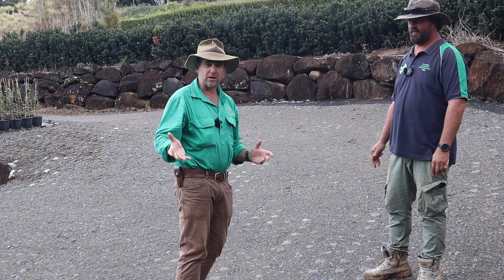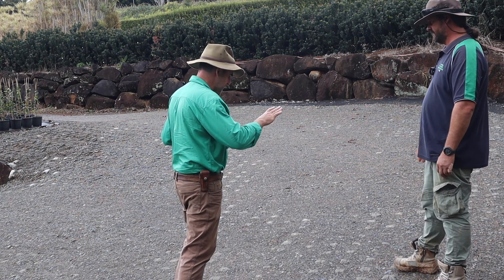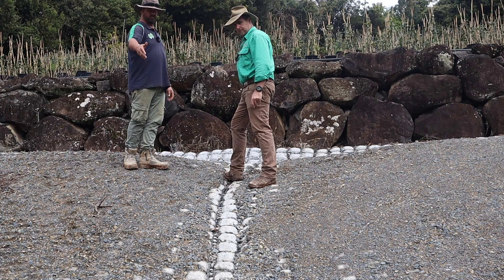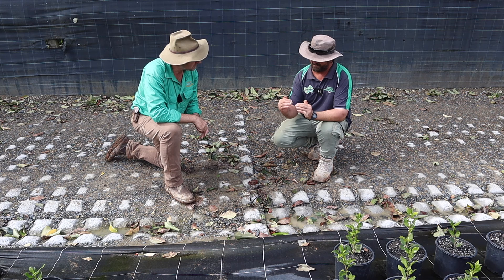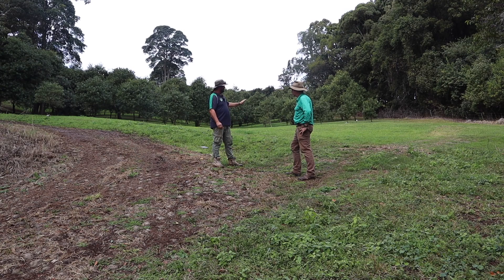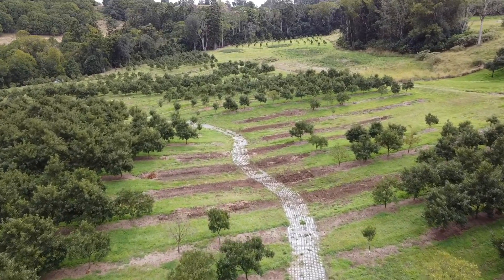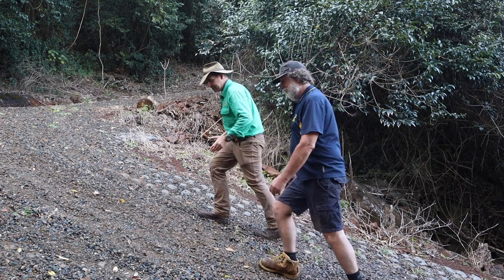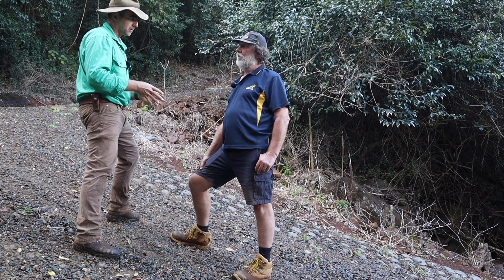Avoid Erosion Now! Effective Techniques for Farm Tracks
In this video, we're going to be talking about erosion and how to prevent it from happening on your farm. We're also going to be discussing some great techniques for keeping your farm tracks servicable with australian concrete mats.

Erosion is a problem that affects agricultural lands all over the world, and it's something that you need to be aware of if you want to keep your land in good condition. In this video, we're going to be sharing with you some effective techniques for preventing and managing erosion on your farm. Make sure to watch it to learn how to keep your farm tracks servicable and avoid erosion!